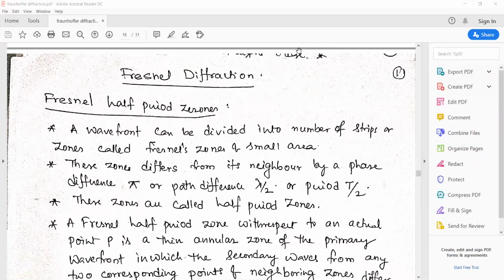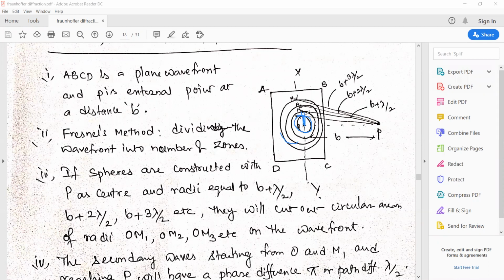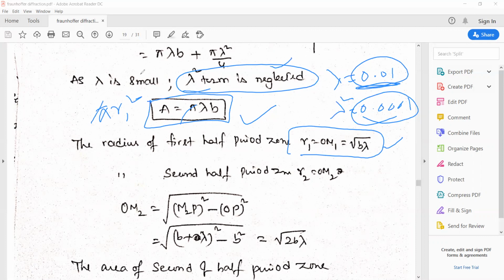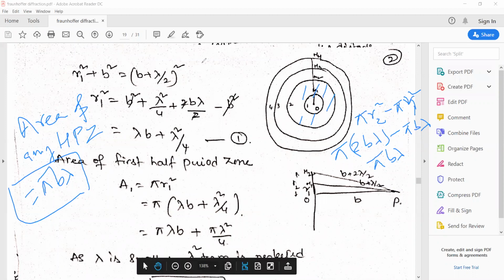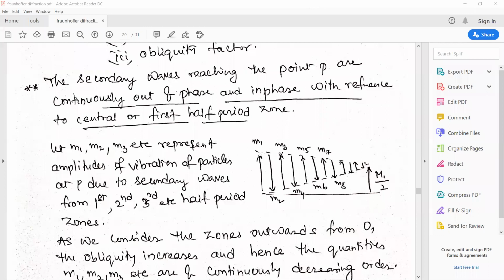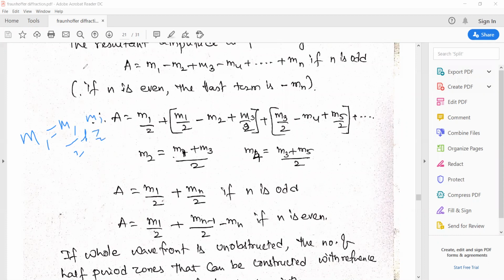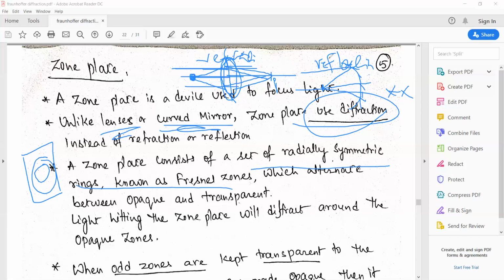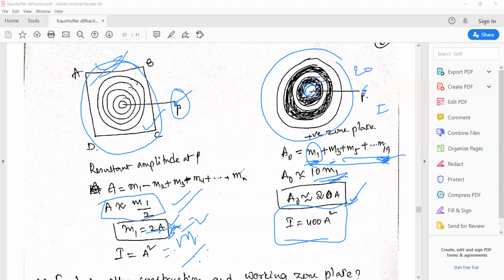Fresnels half period zones